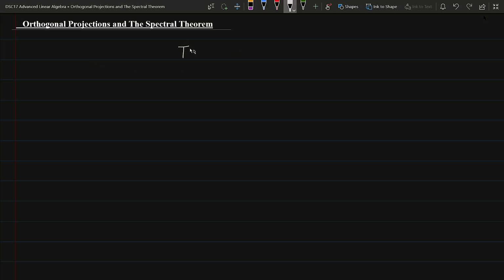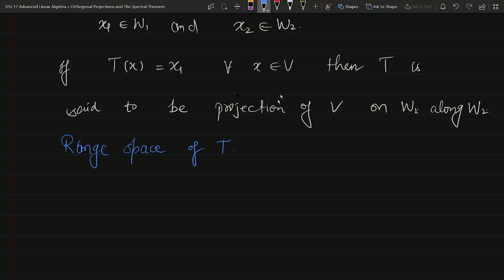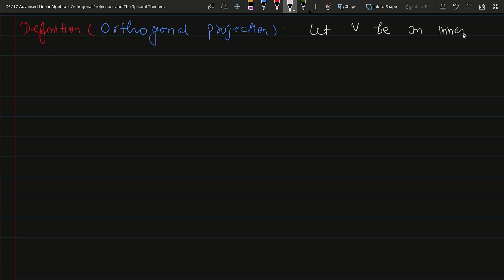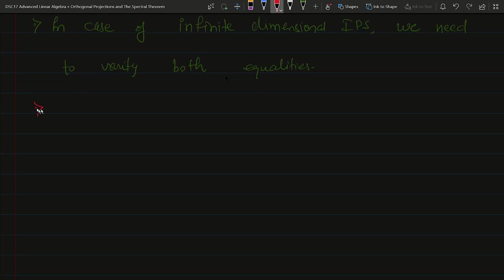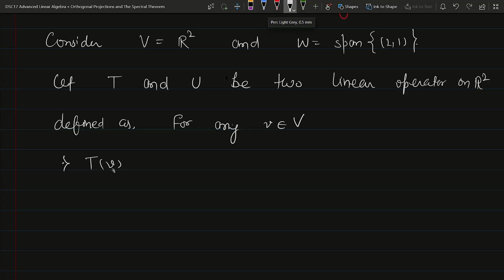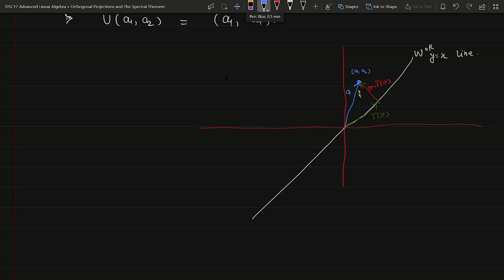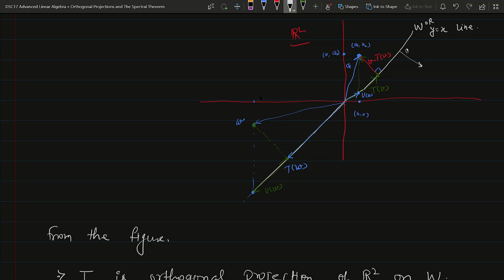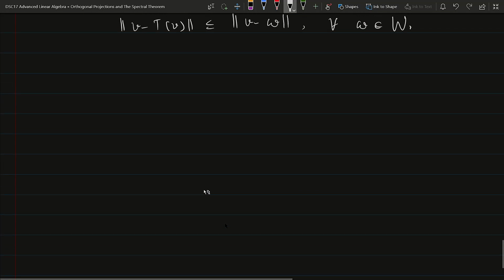25 Orthogonal Projections and The Spectral Theorem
In this comprehensive lecture, we explore Orthogonal Projections and the powerful Spectral Theorem.

We start by:
✅ Introducing a special form of linear operators
✅ Defining projections and carefully distinguishing them from orthogonal projections
✅ Using diagrams in the plane to clearly show the difference between:
 ✔ Orthogonal projection
 ✔ Non-orthogonal projection

Then, we:
✔ Prove a strong theorem giving the necessary and sufficient conditions for a linear operator to be an orthogonal projection
✔ Introduce and prove all parts of the celebrated Spectral Theorem

Further, we discuss:
🔸 Spectral Decomposition (breaking an operator into simpler parts)
🔸 Resolution of the Identity
🔸 The spectrum of an operator  𝑇
Finally, we prove a powerful corollary:
✔ 𝑇 is normal if and only if certain spectral conditions hold (providing necessary and sufficient criteria)
✔ And relate these results back to unitary, normal, and self-adjoint operators

📌 Topics Covered:
– Projections vs Orthogonal Projections
– Necessary and Sufficient Conditions for Orthogonal Projections
– Spectral Theorem for Linear Operators
– Spectral Decomposition & Resolution of the Identity
– Spectrum of an Operator
– Normal, Unitary, and Self-Adjoint Operators

🎯 Best For:
– Learners of Advanced Linear Algebra & Operator Theory